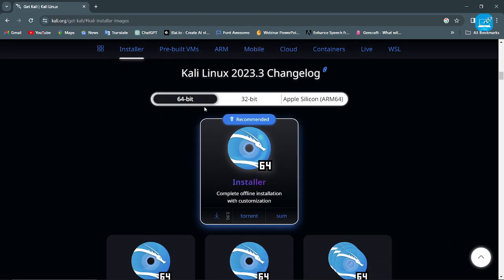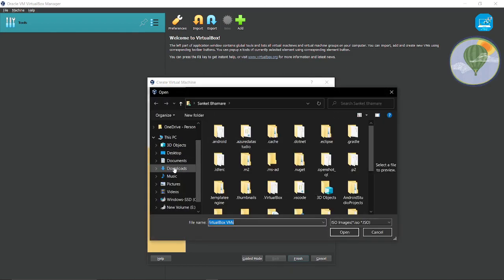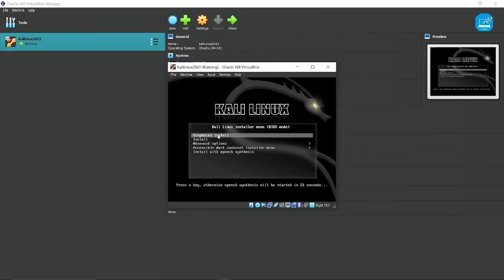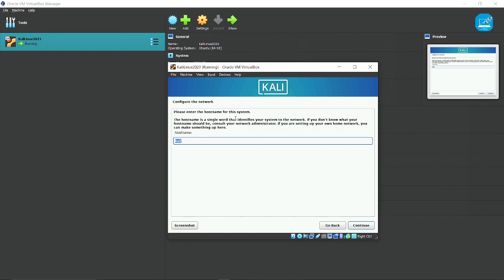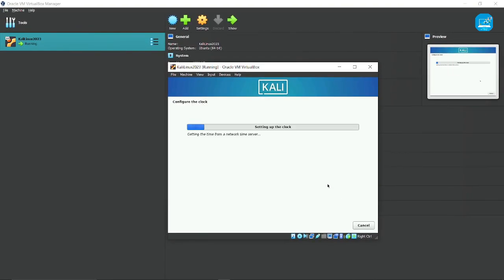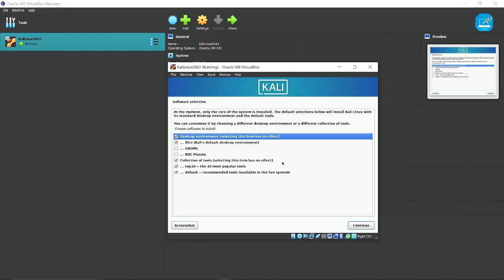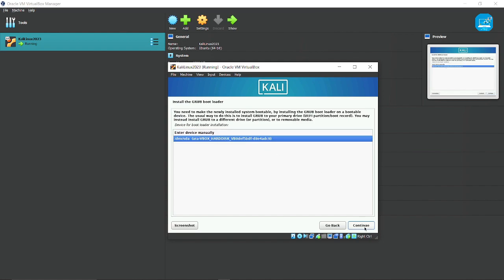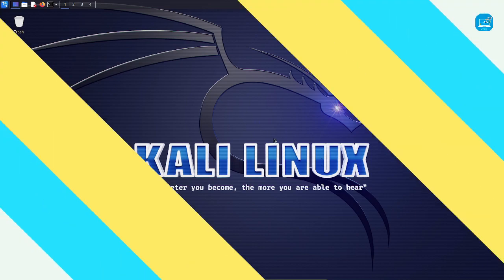Install Kali Linux on Windows using VM Machine (2024)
kali Install Kali Linux on Windows using VM Machine (2024)
Kali Linux (formerly known as BackTrack Linux) is an open-source, Debian-based Linux distribution aimed at advanced Penetration Testing and Security Auditing. It does this by providing common tools, configurations, and automations which allows the user to focus on the task that needs to be completed, not the surrounding activity.

Kali Linux contains industry specific modifications as well as several hundred tools targeted towards various Information Security tasks, such as Penetration Testing, Security Research, Computer Forensics, Reverse Engineering, Vulnerability Management and Red Team Testing.

Kali Linux is a multi-platform solution, accessible and freely available to information security professionals and hobbyists.

★How to Install VirtualBox on Windows 10/ 11 (2024) 👉